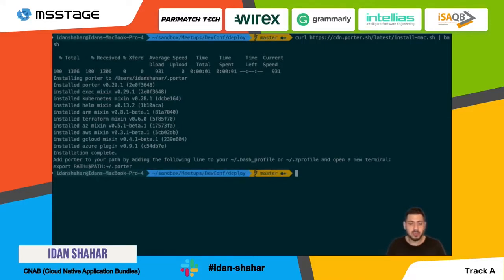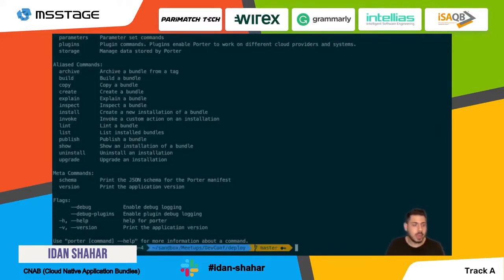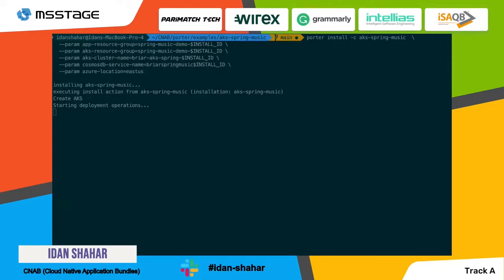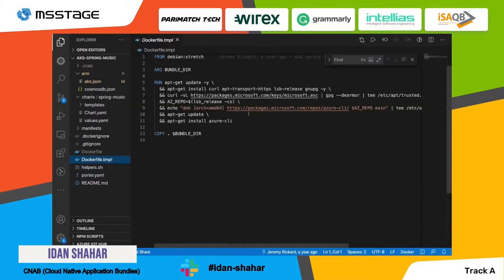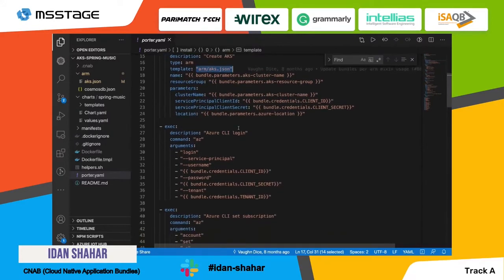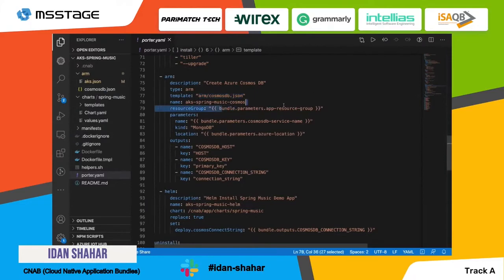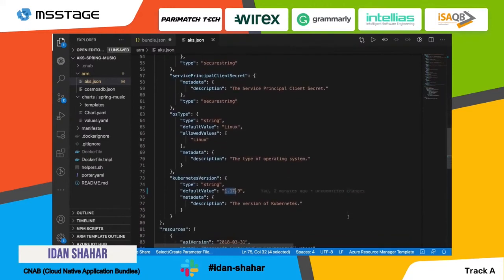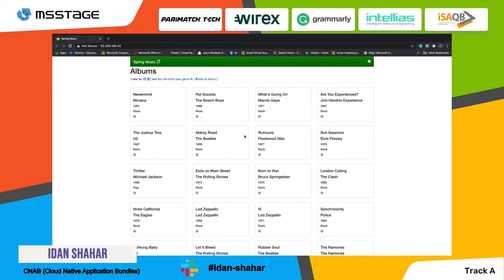Idan Shahar | CNAB (Cloud Native Application Bundles)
CNAB (Cloud Native Application Bundles) | Track A | MS Stage 2020